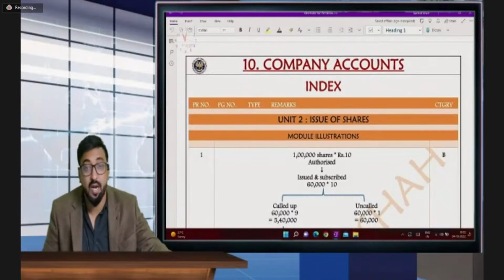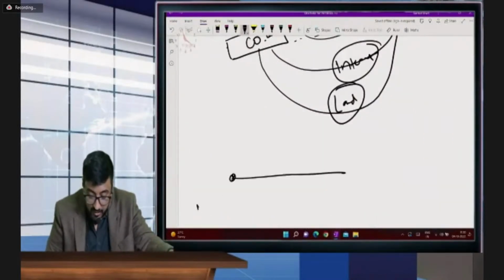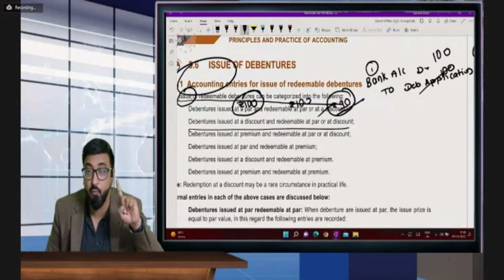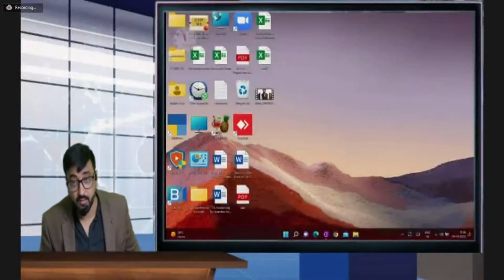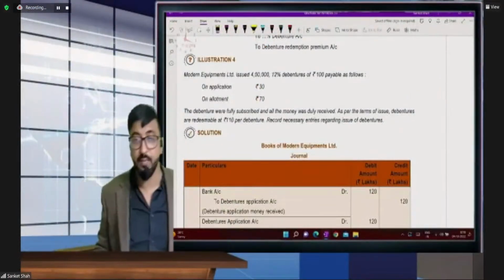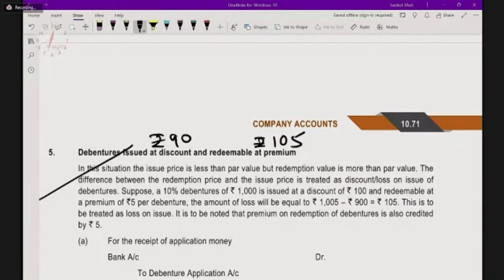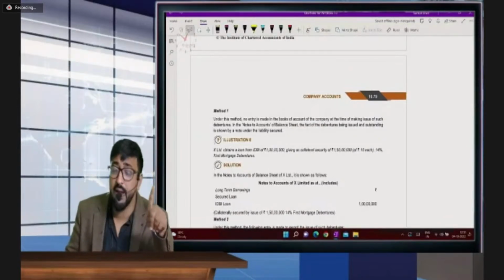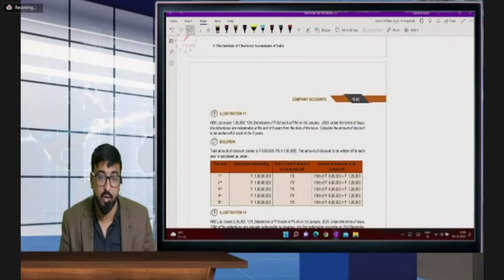Foundation Paper 1: PPA | Topic: Ch-10 Company Accounts-Issue of Debentures |Session 1 | 4 Oct, 2022